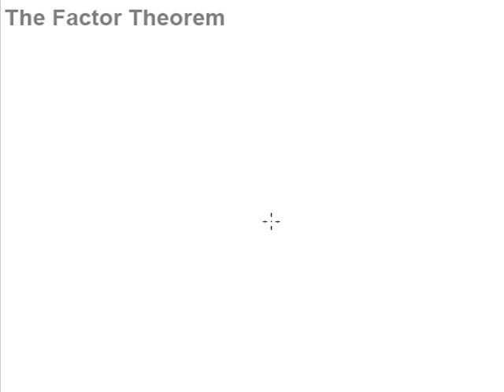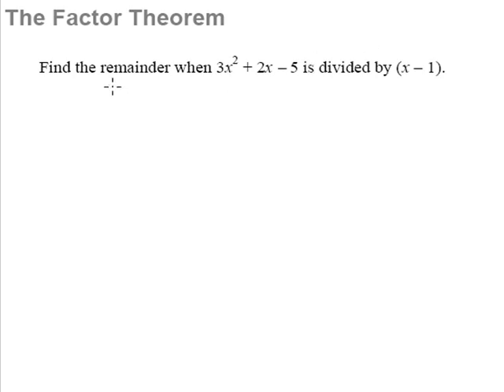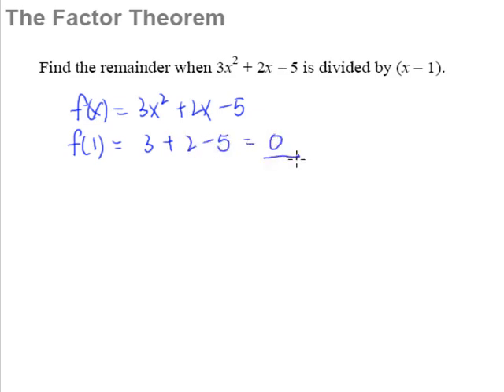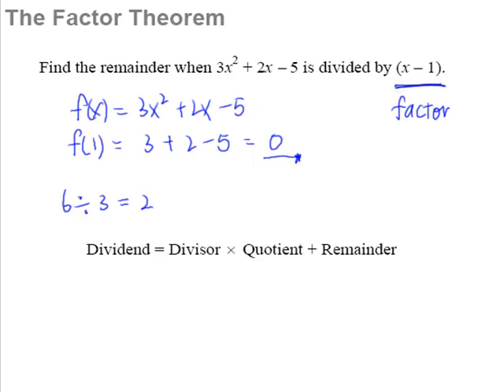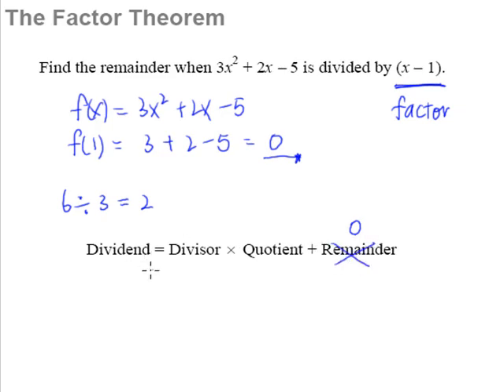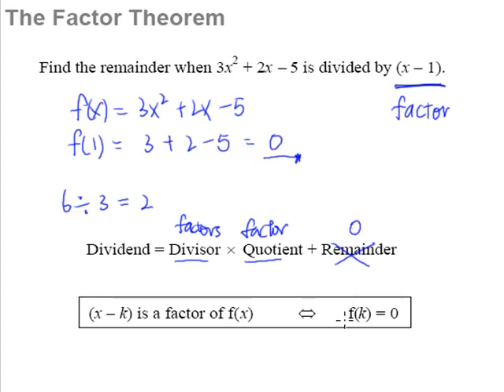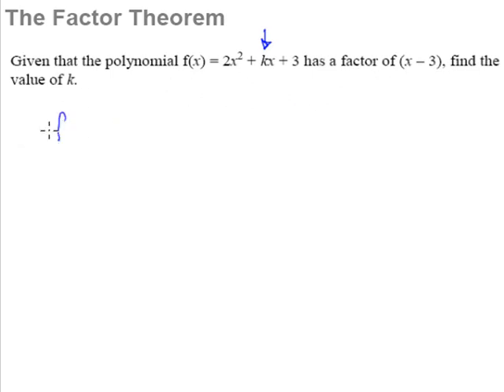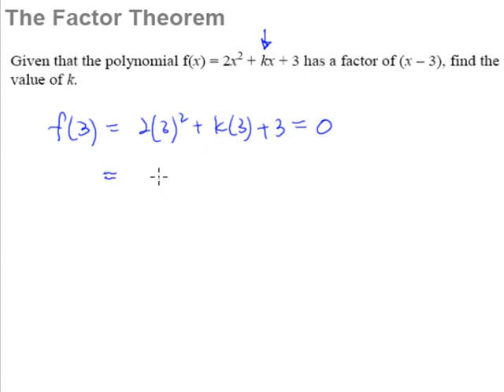11. The Factor Theorem - Introduction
Introducing the factor theorem. This video explains why the factor theorem is actually the same as the remainder theorem.